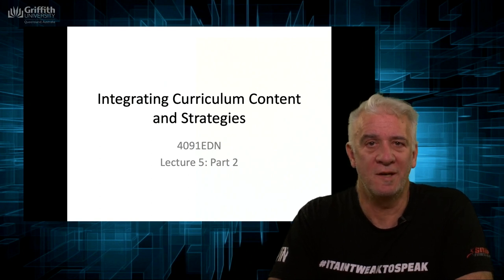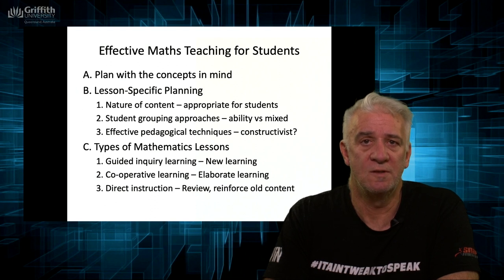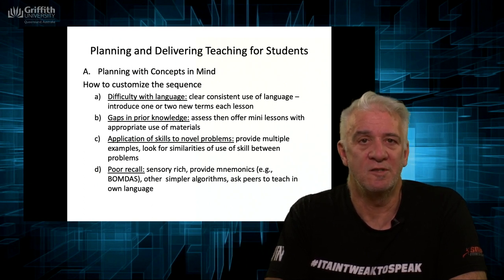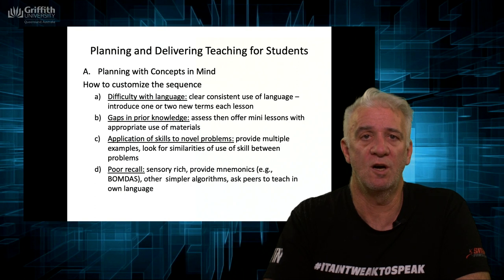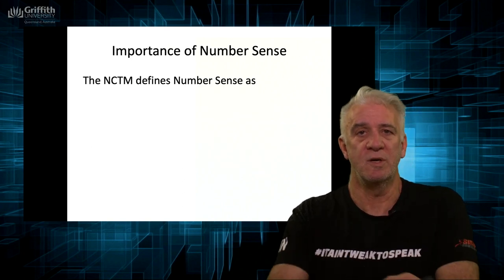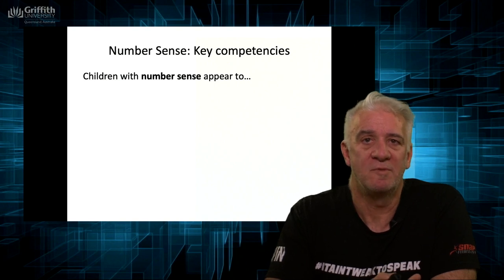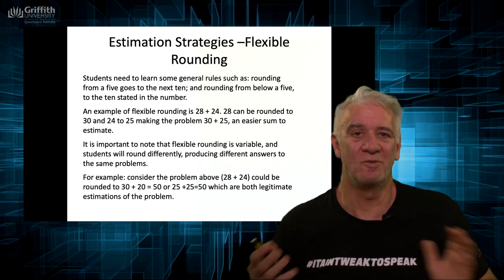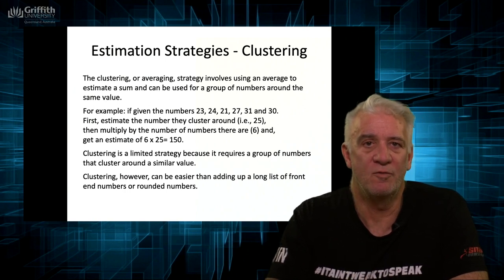4091EDN Lecture 5 2